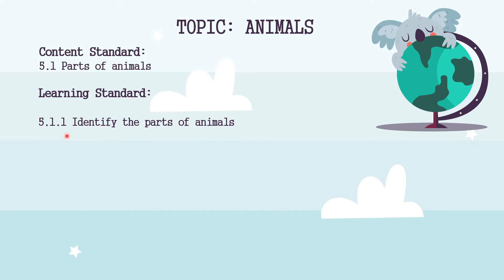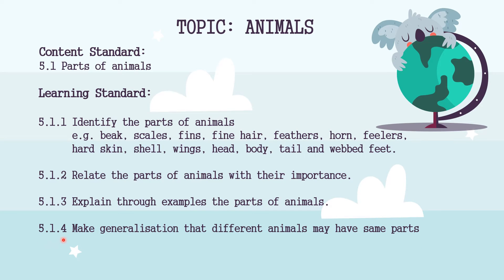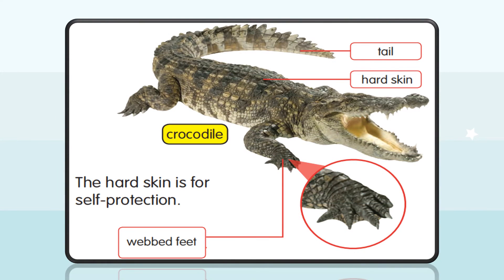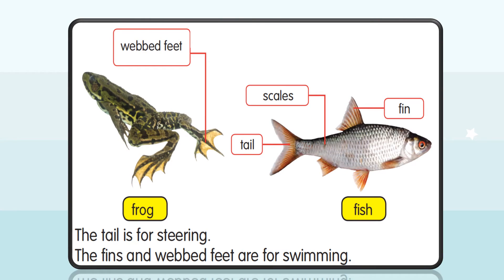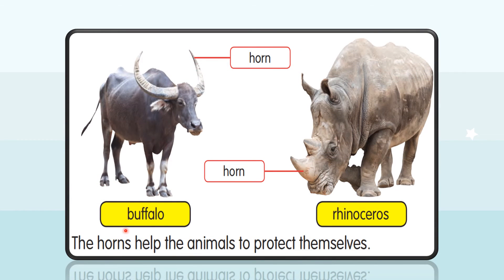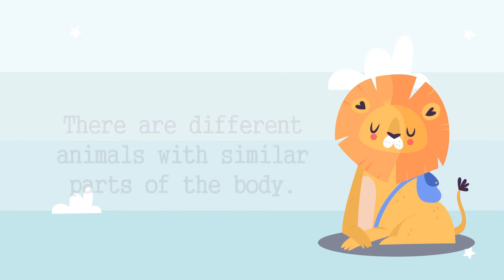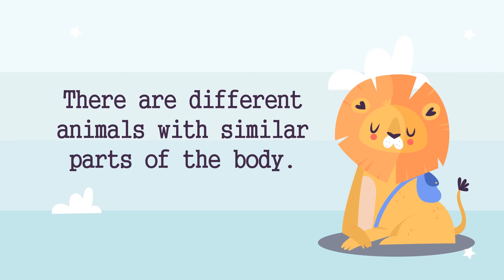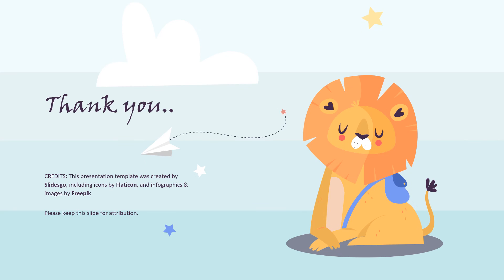SCIENCE DLP YEAR 1: UNIT 5 - ANIMALS (THE IMPORTANCE OF PARTS OF THE BODY)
PDPR SCIENCE YEAR 1
UNIT 5: ANIMALS
TOPIC: THE IMPORTANCE OF PARTS OF THE BODY